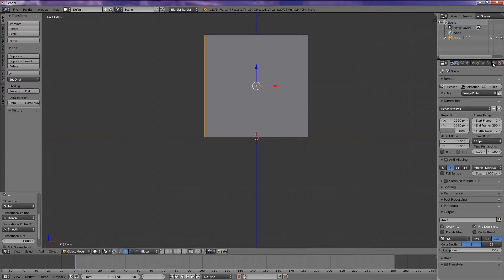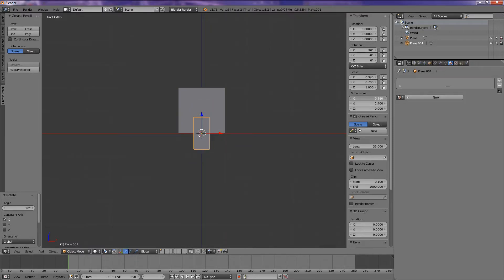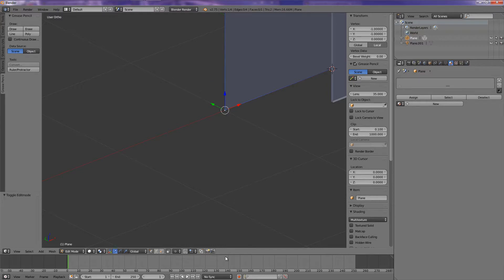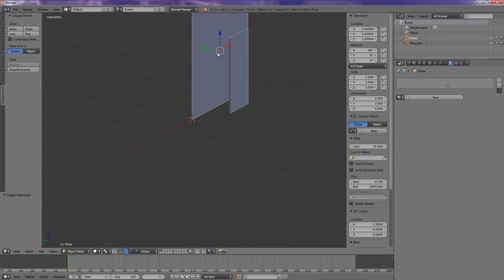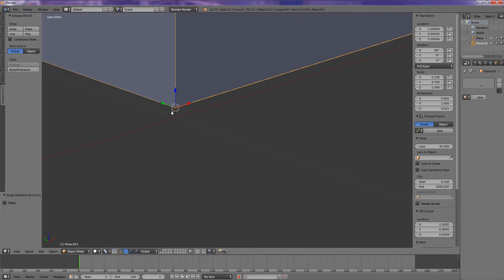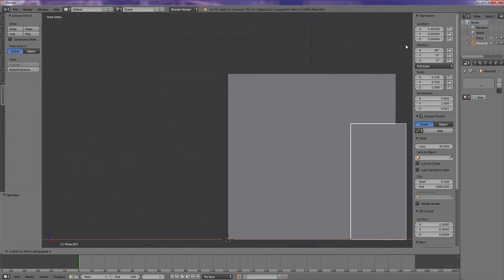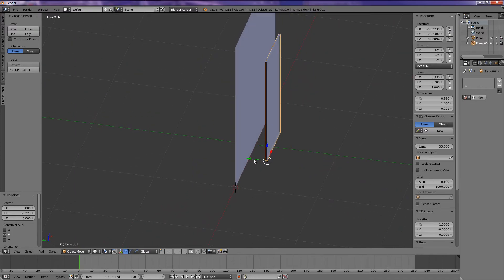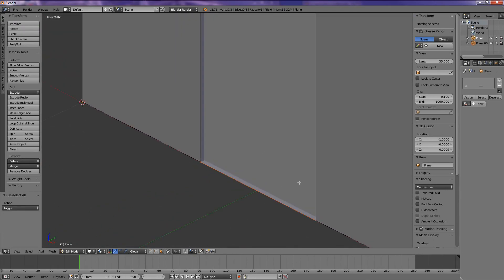Blender Tutorial - Precisely Placing Objects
A short video in response to a comment/question I received on one of my videos.